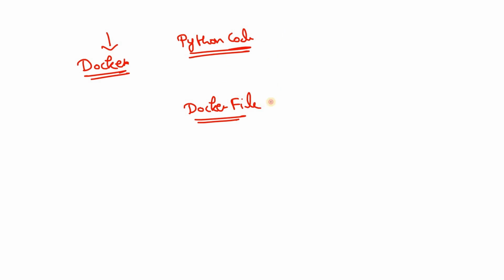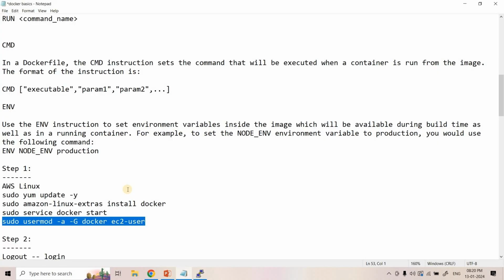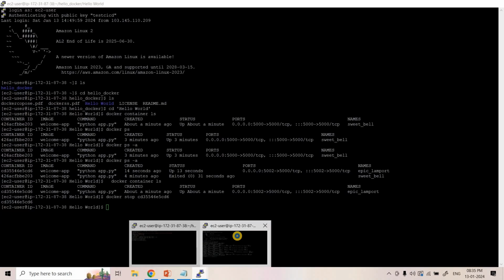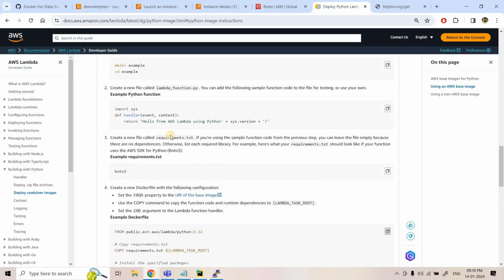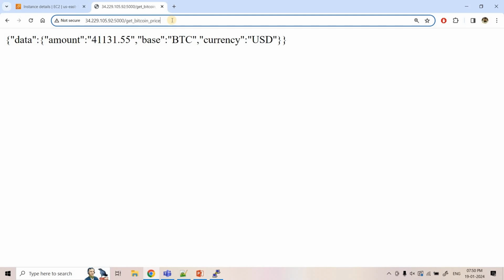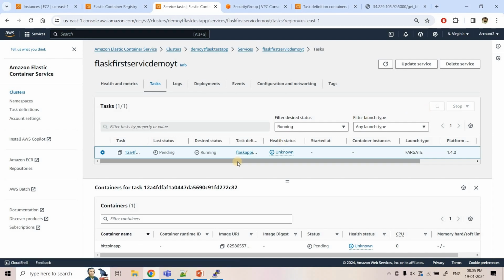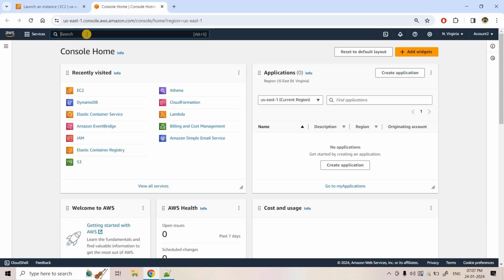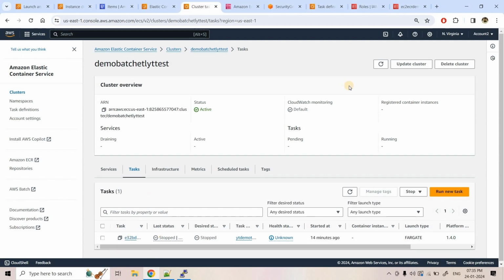Master Containerization with AWS : Docker, ECR, ECS & Fargate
Containerization technologies are playing a big role in a modern software development. With the help of containers one can pack their code with required dependencies/lib to make an application to run anywhere. It enables IT organizations to become more agile and scalable.

In this course, you will learn about different containerization technologies like:
Docker Introduction: 0:00
Docker Installation on AWS EC2 Instance: 5:23
Deploy Python Lambda functions with container images: 33:01
Deploy And Run Docker Images on AWS ECS: 47:43
Running Data Pipeline to AWS Fargate: 1:18:33

Your Queries -
AWS Containerization With Docker, ECR, ECS & Fargate
Deploy your data pipeline with Docker and AWS ECS
A beginner's guide to Amazon's Elastic Container Service
Mastering AWS Elastic Container Service (ECS)
Everything about AWS ECS(with hands-on)
Demystifying Amazon ECS
Understanding ECS task definition and service core concepts
Microservices with AWS ECS
Getting Started with AWS ECS
A Step-by-Step Guide to Creating an AWS ECS Service
Dockerize an API based Flask app and deploy on Amazon ECS

YOU JUST NEED TO DO